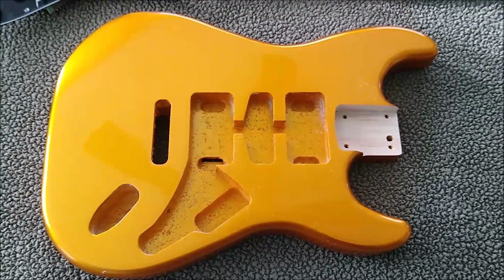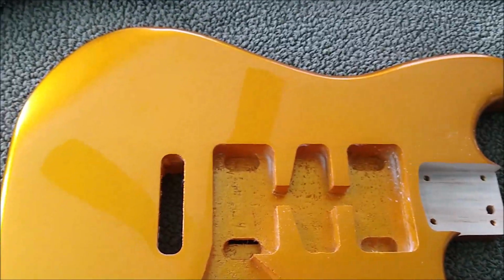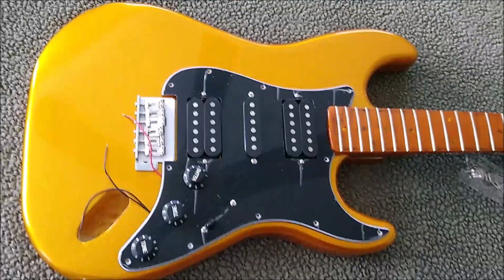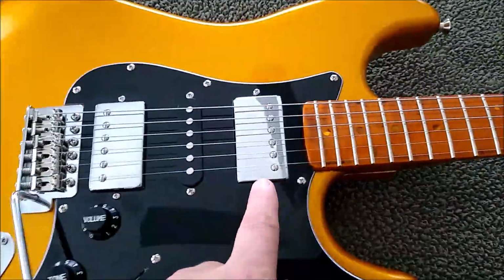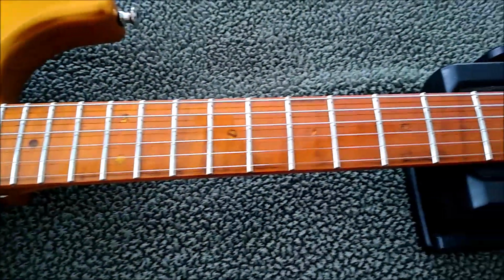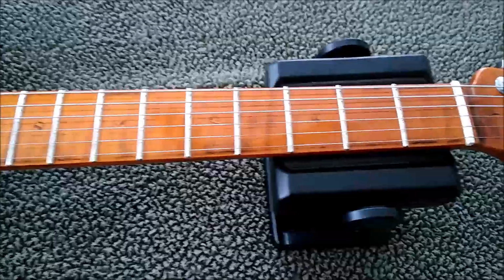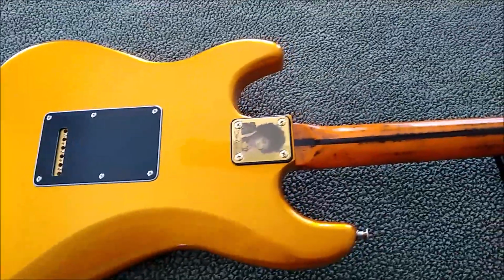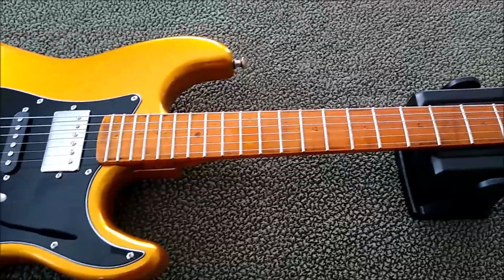DIY Guitar Talk - Gold Strat Style Build (Partscaster)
For those that enjoy building out your own guitars.